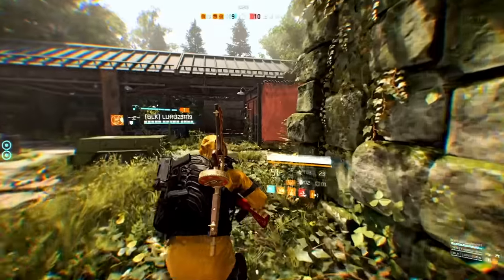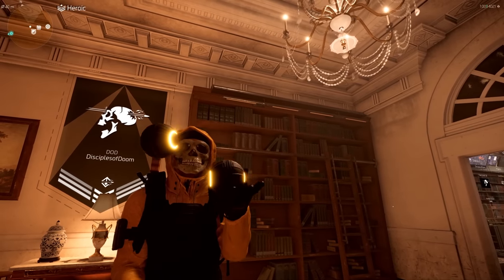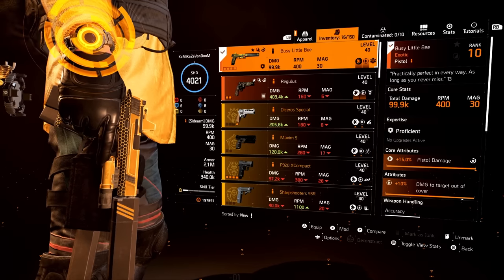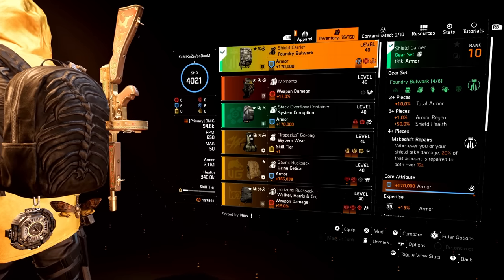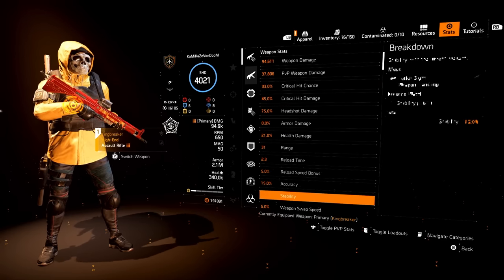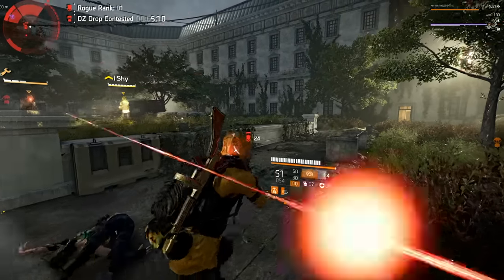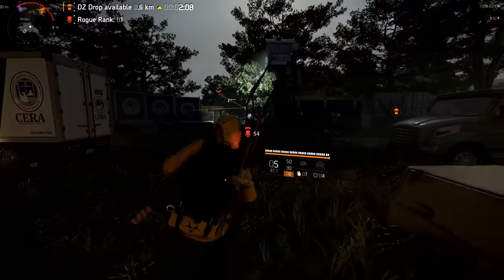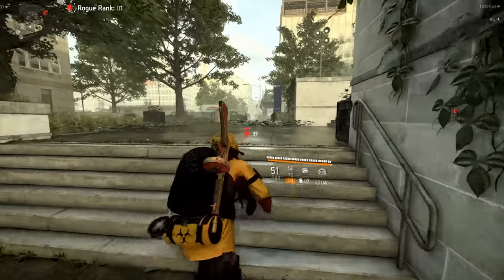*93K ARMOR REGEN IS UNSTOPPABLE* Foundry Bulwark Regen God Build - The Division 2 Tank Build